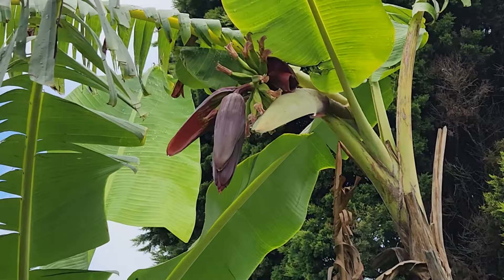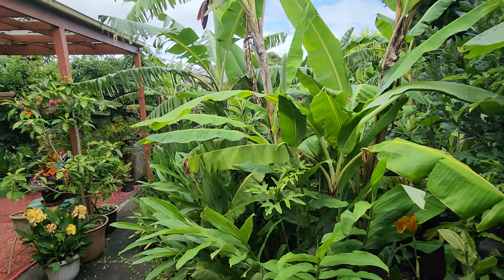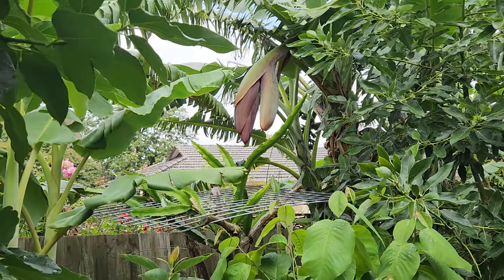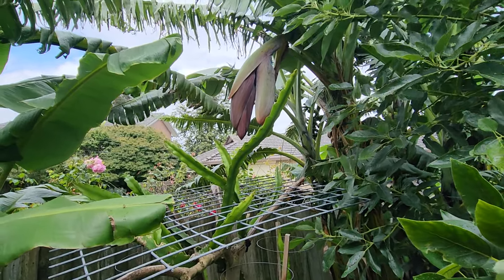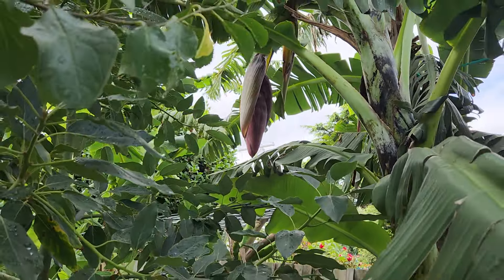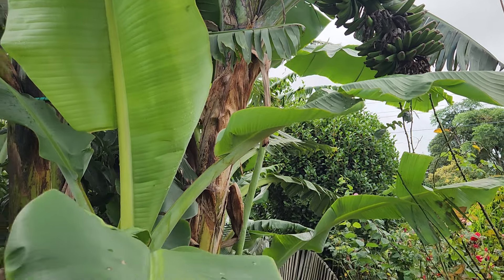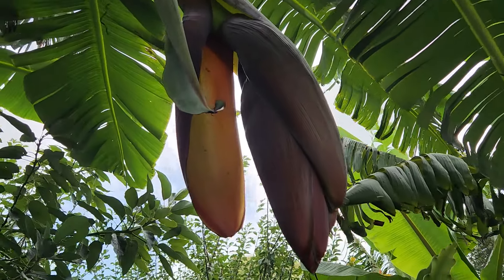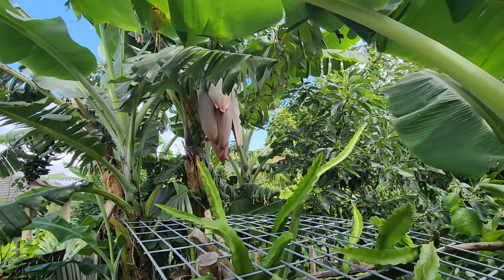Comparing Banana Blossoms - You Won't Believe The Size!